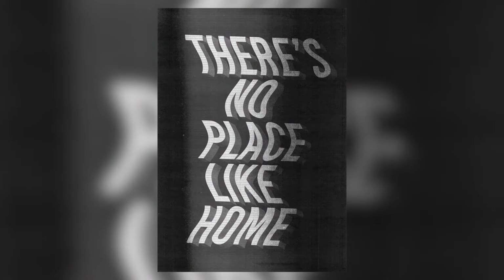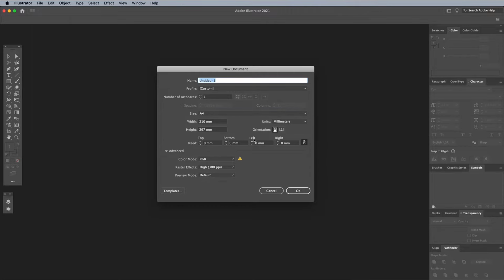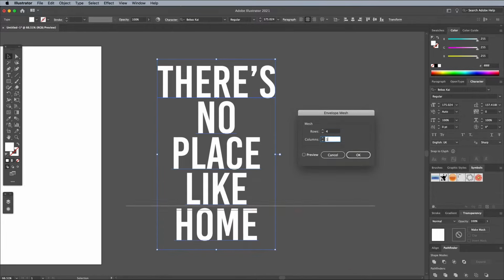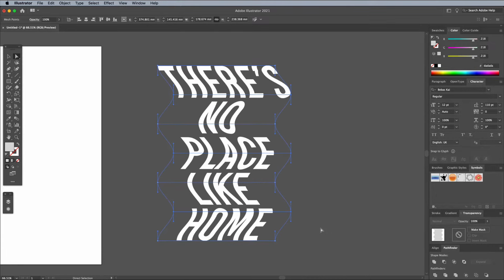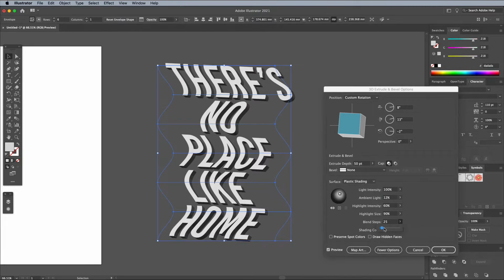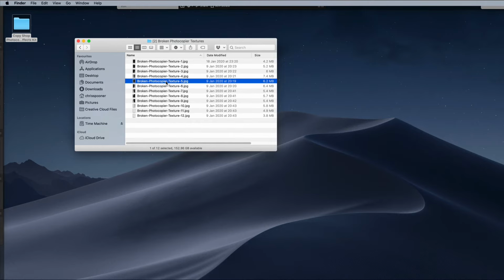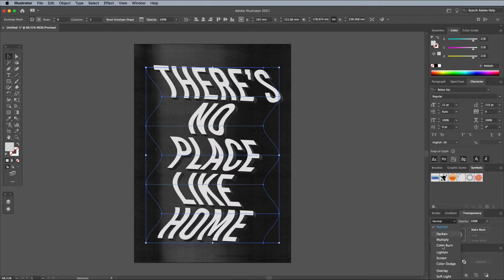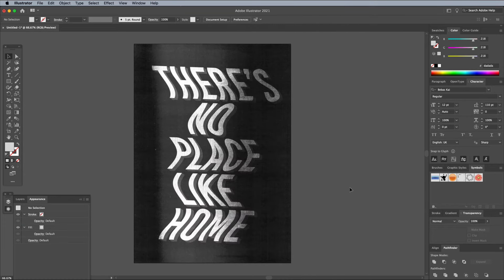Illustrator Envelope Distort Tool Text Effect Tutorial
In today's Adobe Illustrator tutorial, I will take you through the process of creating this cool type-based artwork that combines wavy distortions with 3D text effects using the Illustrator Envelope Distort tool. It's ideal for creating interesting quote art or visually interesting poster designs. We'll begin by applying the wavy distortion to the type with the Envelope Distort tool, then I'll show you how you can really enhance your text effects with Illustrator's 3D tools. To turn the vector art into a grungy poster, we'll finish it off with one of my photocopy textures from Spoon Graphics.